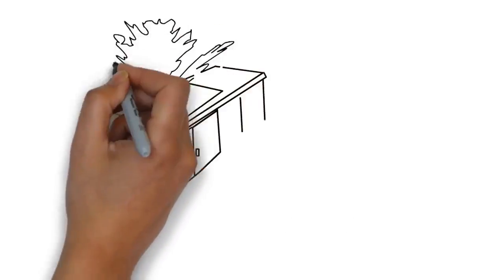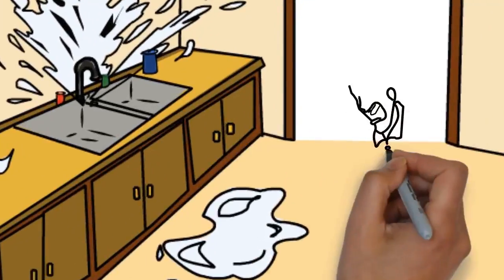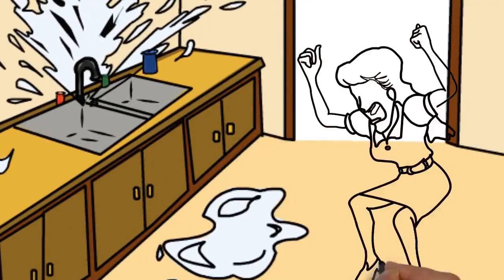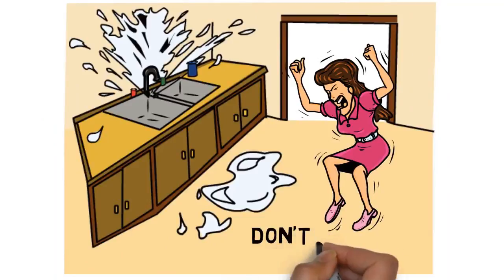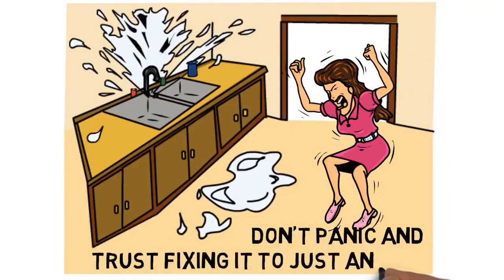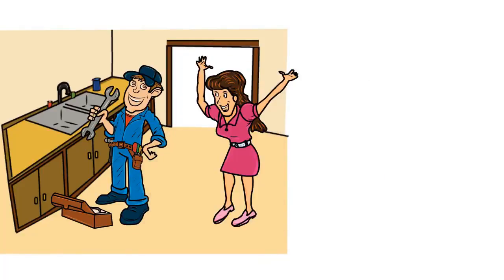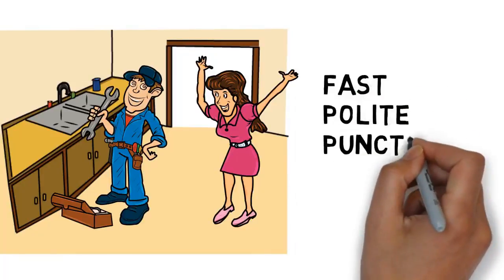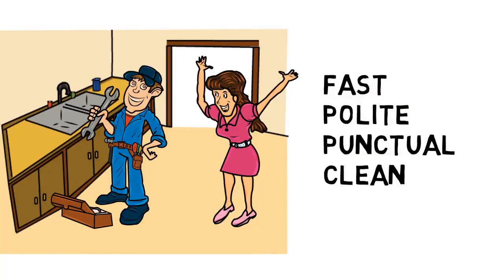Today -Best Plumbers In Lehigh Valley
Here we feature pre-screened Allentown Plumbing professionals that Allentown PA residents can count on them to deliver:
- 24 hour emergency service
-Free estimates
-a great reputation you can trust
Check back with our page featured offers coming soon.
Thanks for watching our Call Today -Best Plumbers In Lehigh Valley video and hope you enjoyed learning more about the top Allentown plumbing firms to save you time with one call.